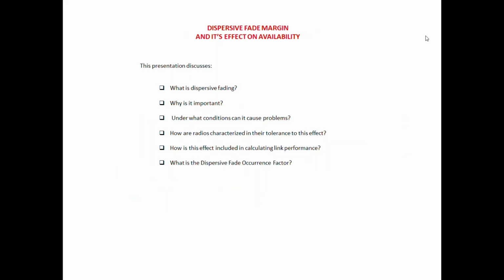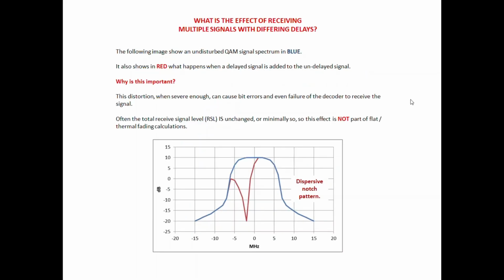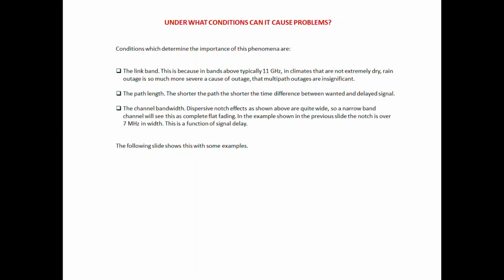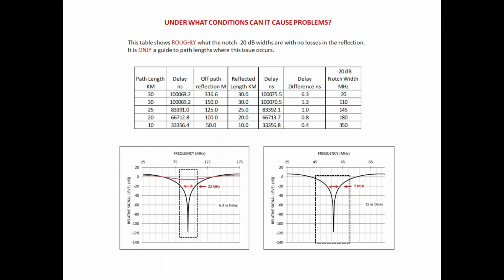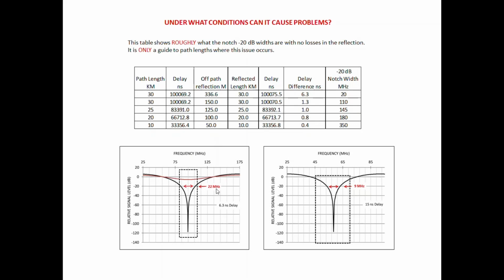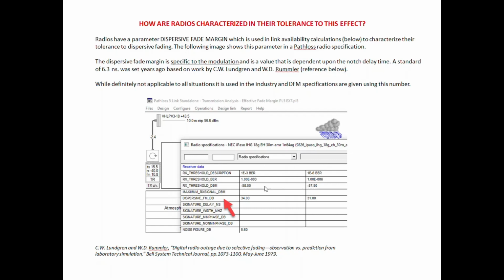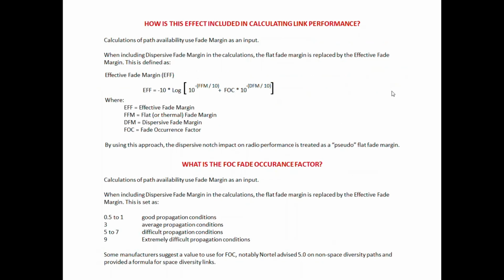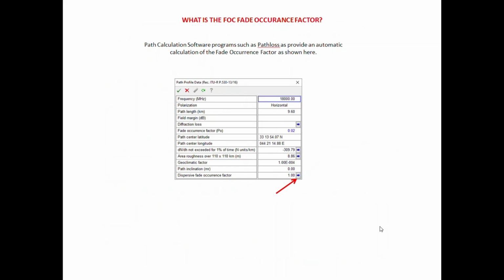Microwave Transmission Engineering tech Talk (2)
Welcome to " Microwave Transmission Engineering Tech Talks (2)--explanation of Dispersive Fade Margin.